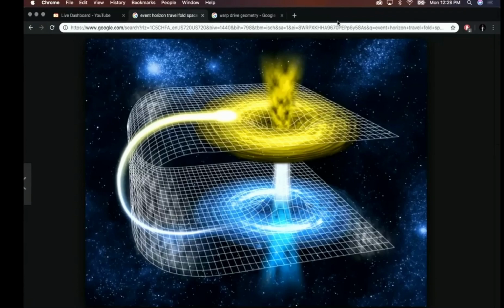Einstein's Theory of General Relativity | JRE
Professor Brian Cox is an English physicist and Professor of Particle Physics in the School of Physics and Astronomy at the University of Manchester in the UK.

Clip taken from JRE #1233
Host: Joe Rogan
Guest: Brian Cox